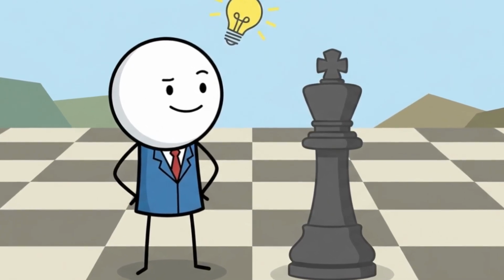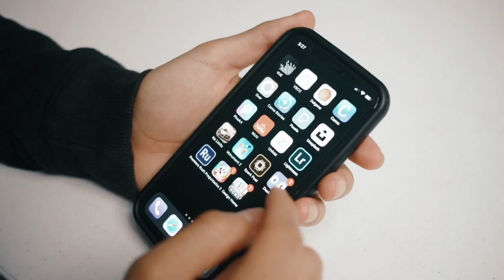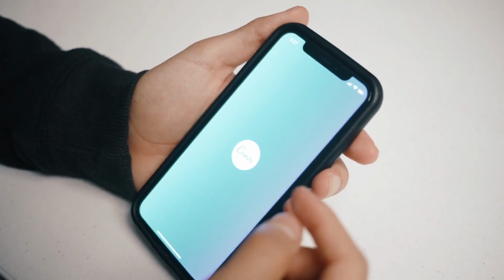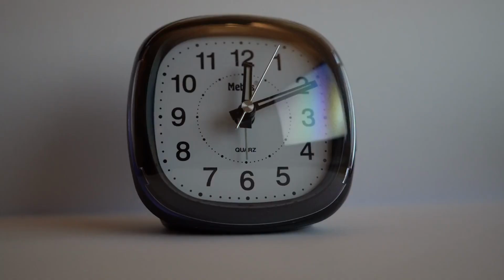Bingo Cash App Update Broke It Fix 2026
nan